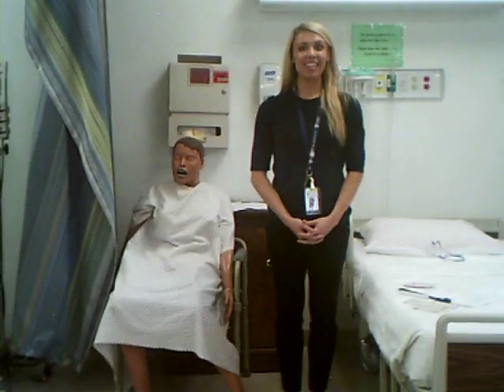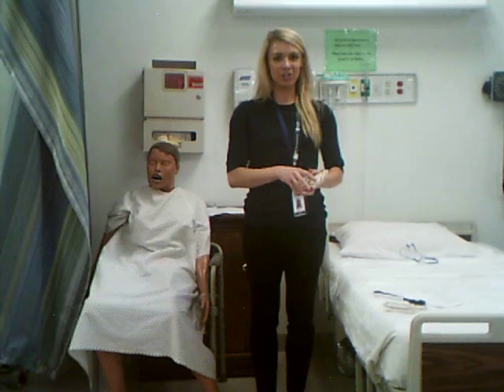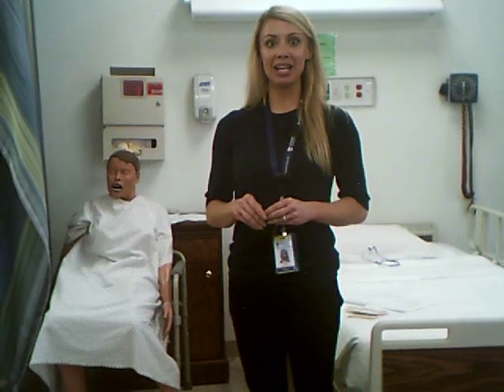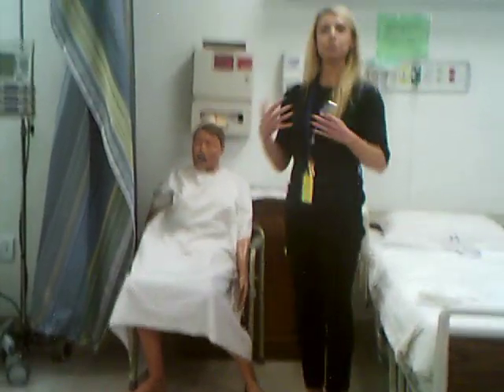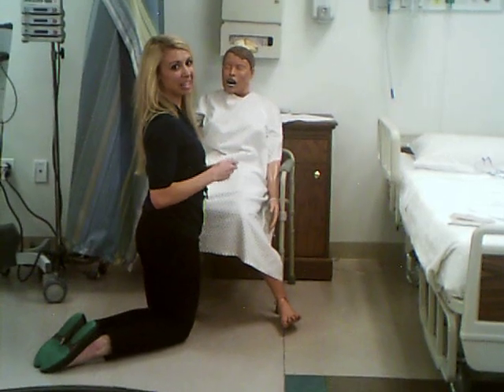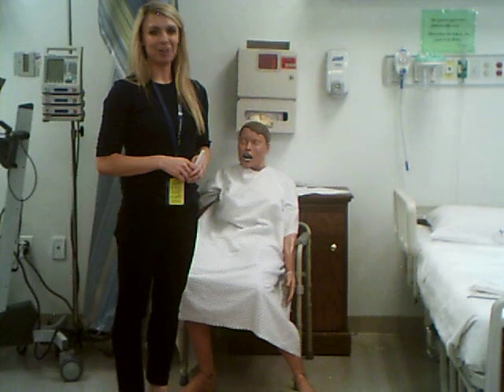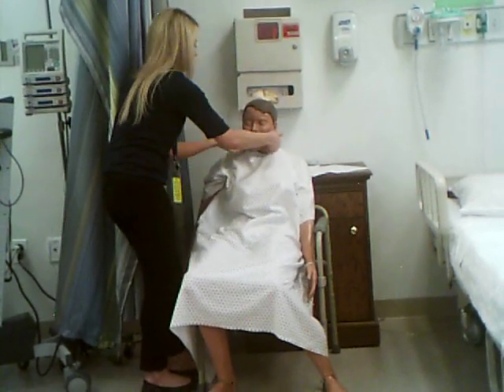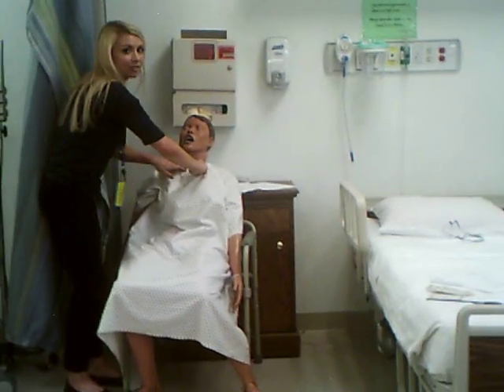NR 302 Lab Week 3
This week in Lab You will cover the Cranial Nerves pertaining to the Eyes, PERRLA and the Cervical Lymph Nodes